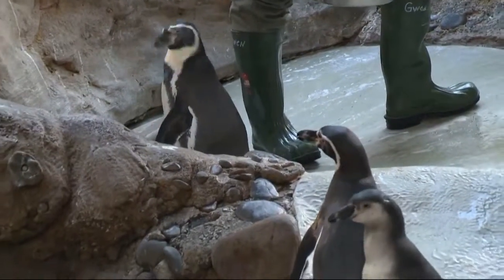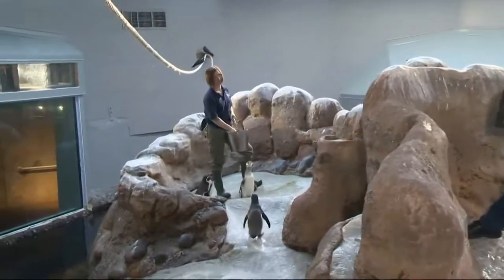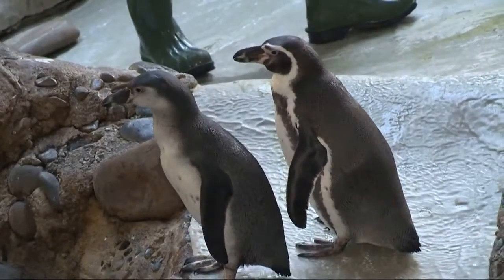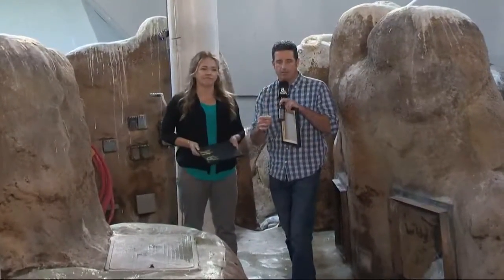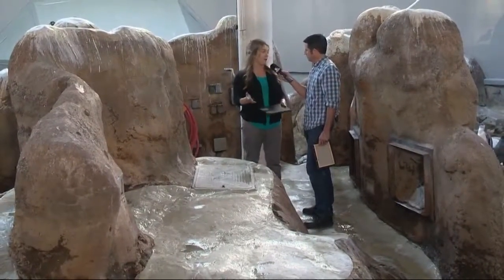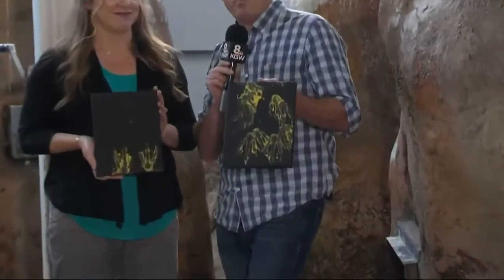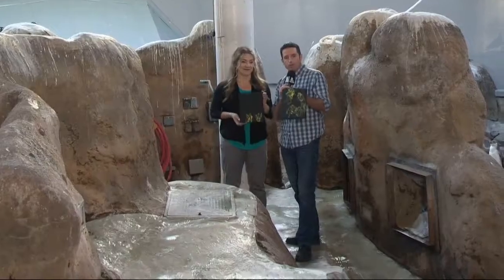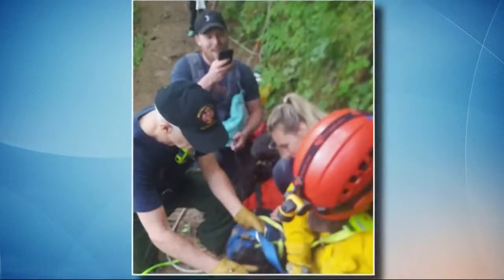Drew at the Zoo: hanging with the penguins